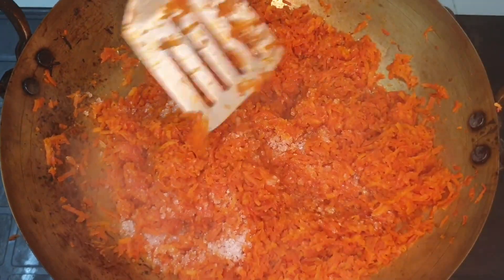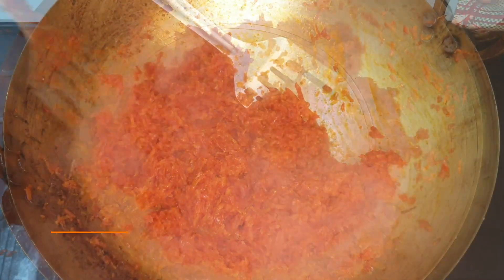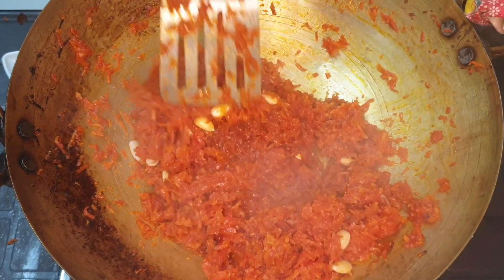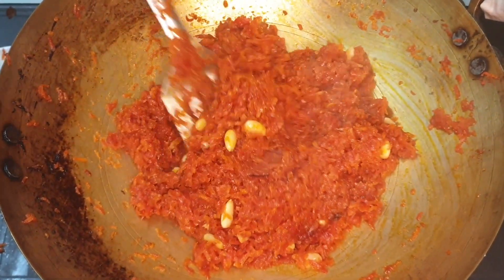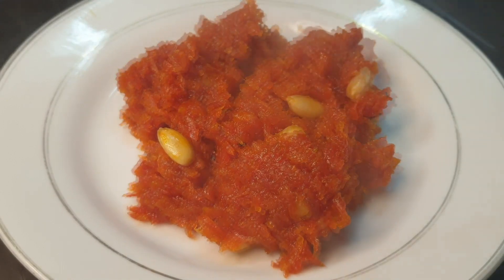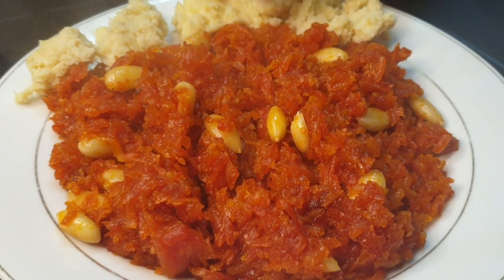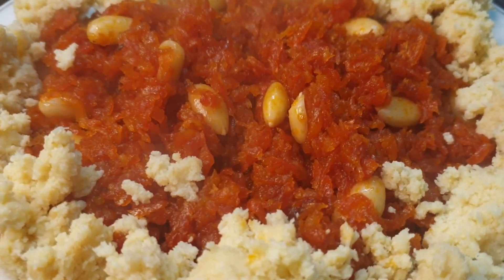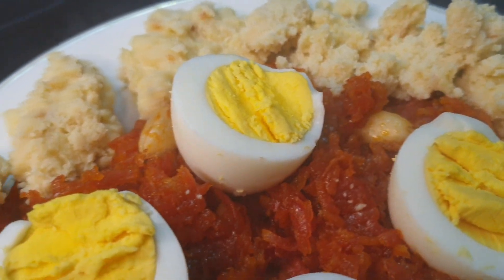Gajar Ka Halwa Recipe By Kitchen With Dua - Gajar ka halwa banane ka tarika - Easy & Tasty Recipe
Ingredients:
Carrots 1 kg
Desi Ghee half cup
Sugar 1 cup
Almonds half cup